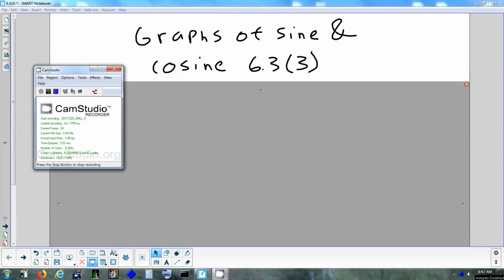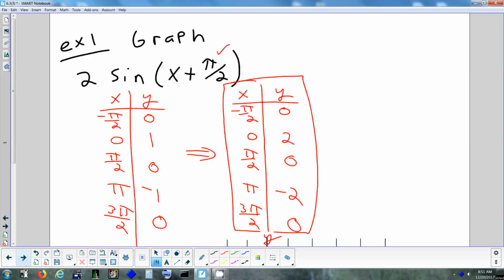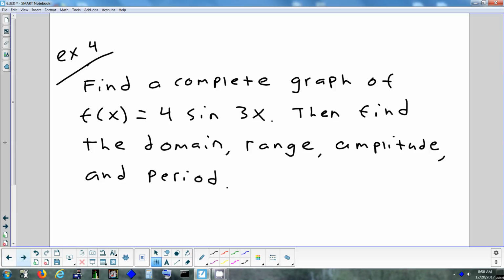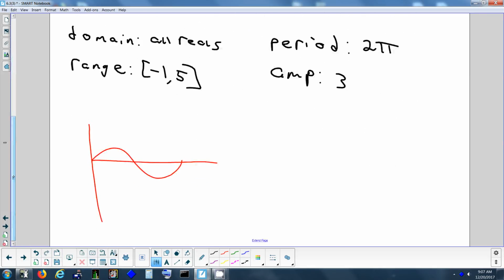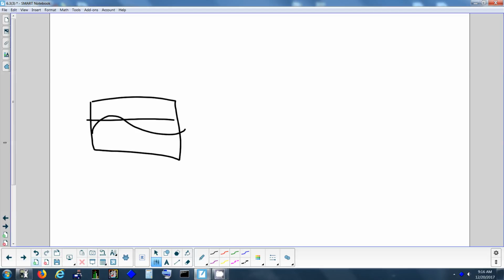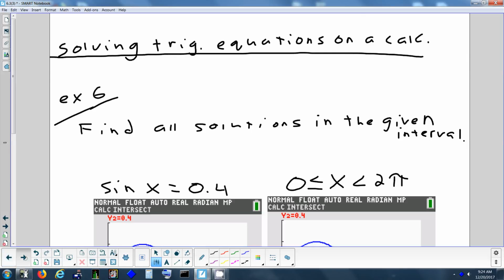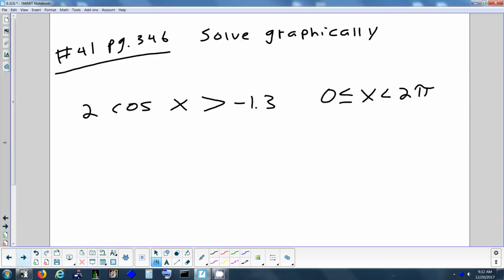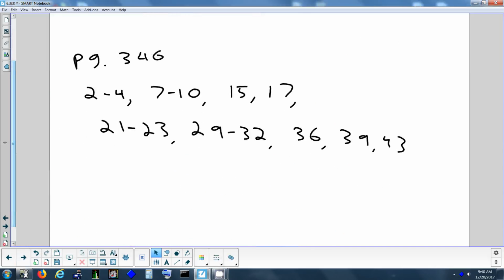6.3(3) Graphing Sine & Cosine (Multiple Transformations) & Solving Trig Equations 12-20-17